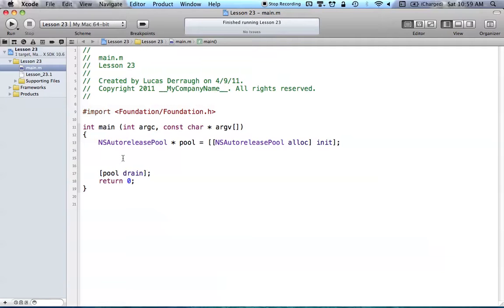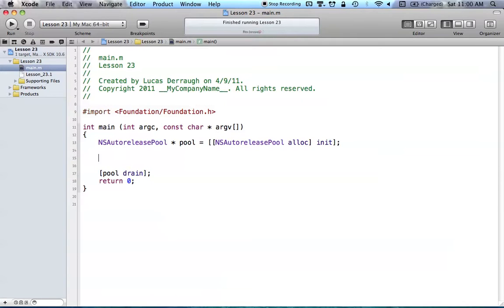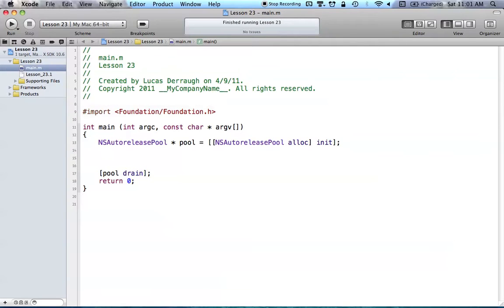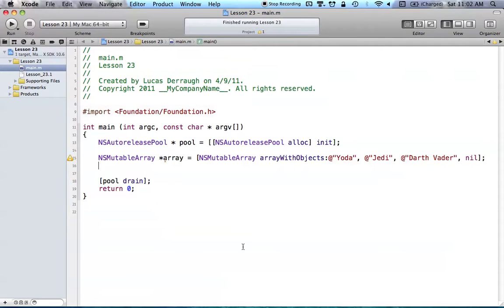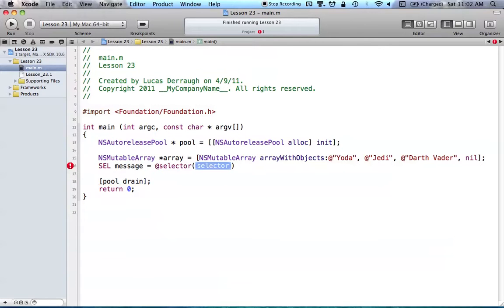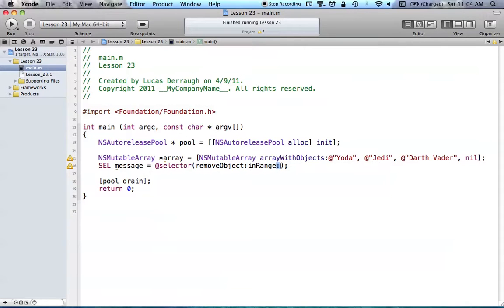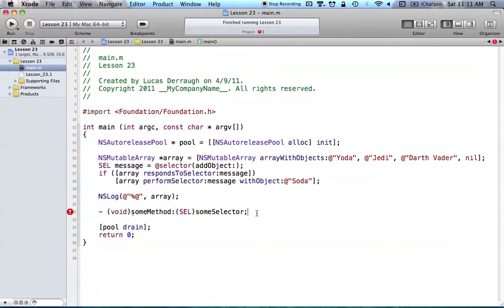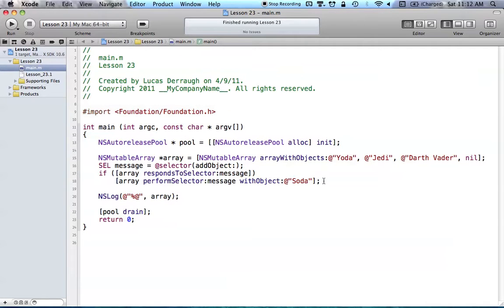Objective-C on the Mac L23 - Selectors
How to use selectors (SEL) in Objective-C.